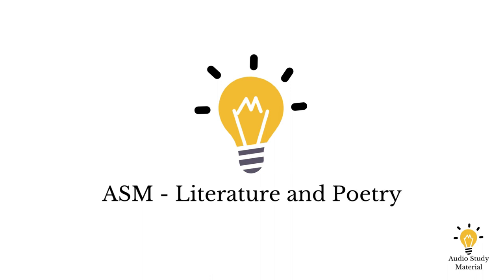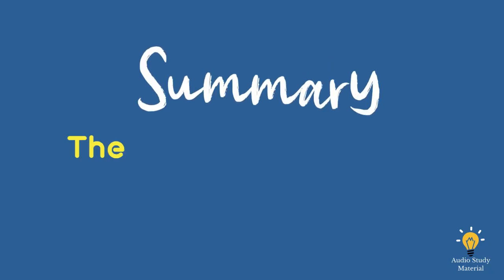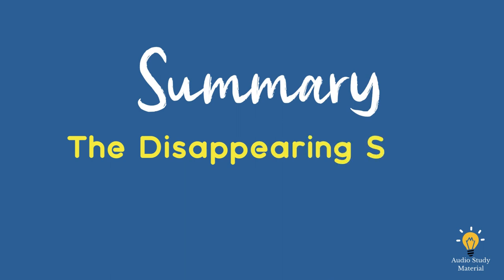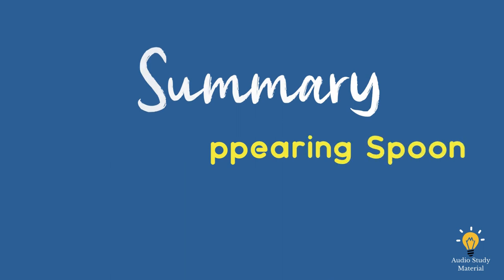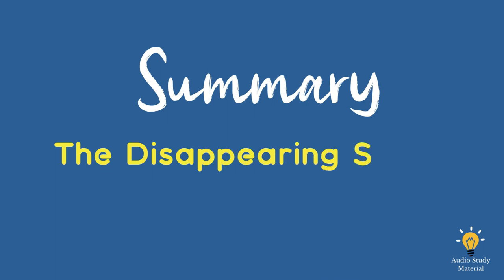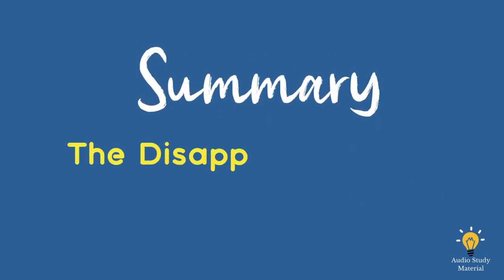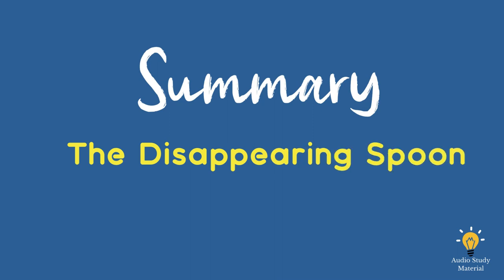Summary Of The Disappearing Spoon By Sam Kean - The Disappearing Spoon By Sam Kean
the disappearing spoon by sam kean.
sam kean's disappearing spoon: manganese.
sam kean disappearing spoon news channel.